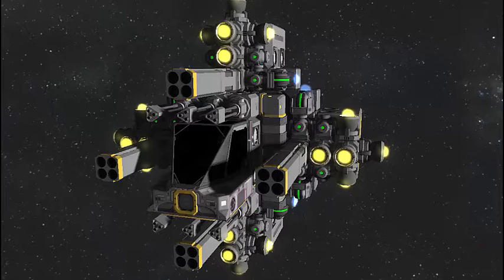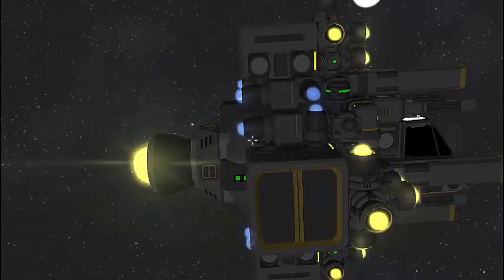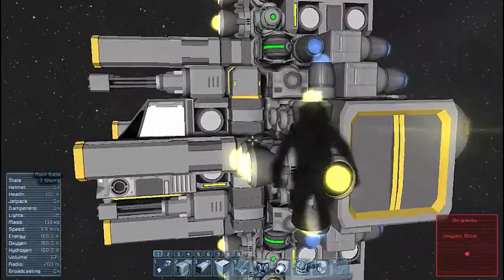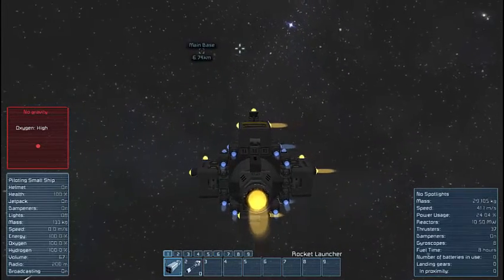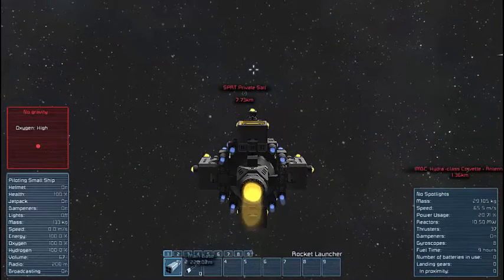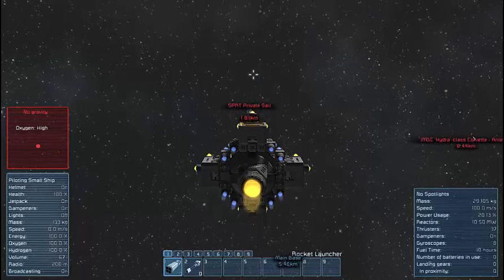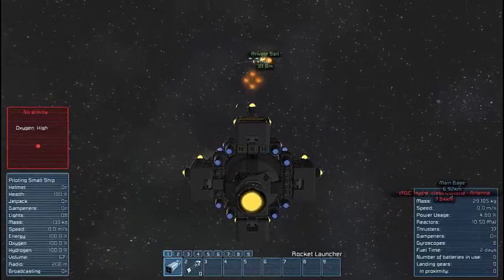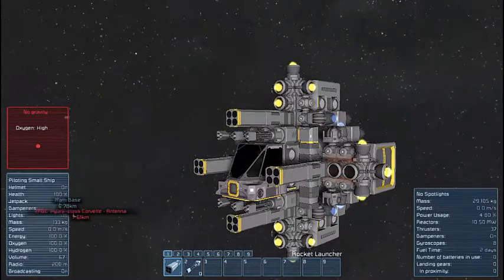Space Engineers - Hydrogen ship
My small hydrogen ship made for planet to space exploration.